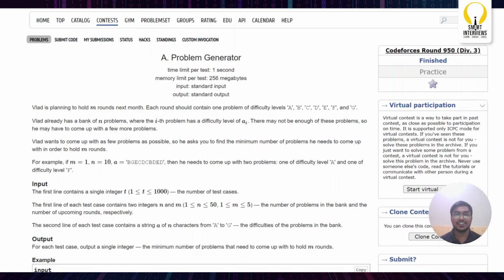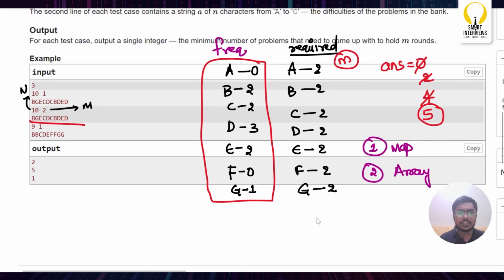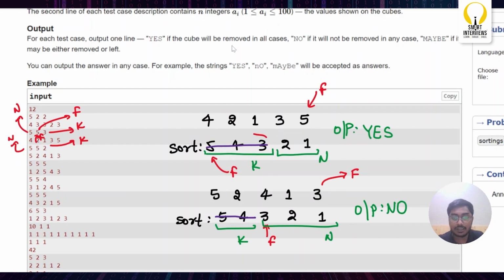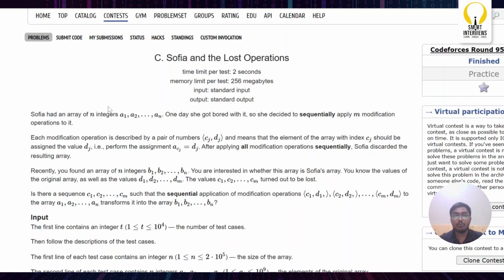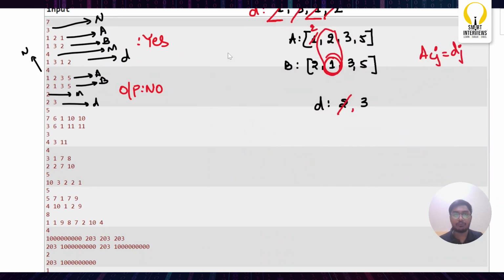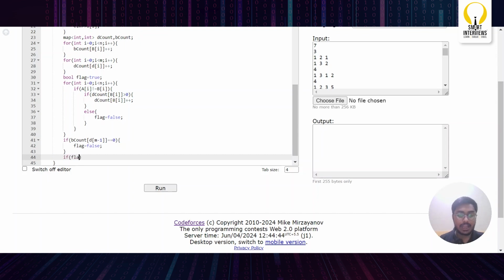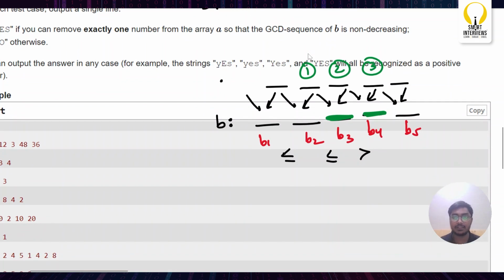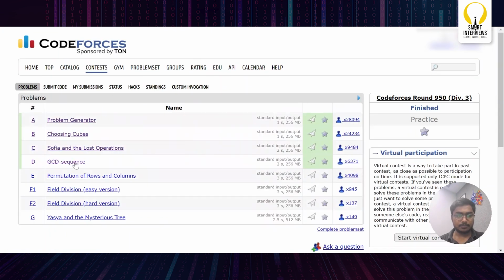Codeforces Round 950 (Div. 3) | Video Solutions | Smart Interviews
Check out this walkthrough of solving the first four problems from Codeforces Round 950 (Div. 3). From understanding problem statements to coding the solutions, this video provides valuable insights for both beginners and experienced competitive programmers.

3. Sofia and the Lost Operations